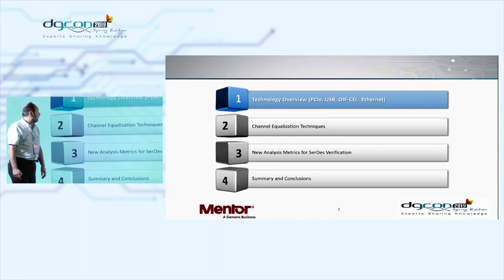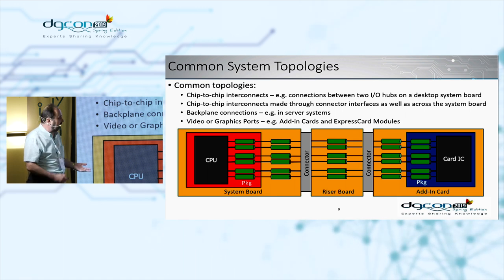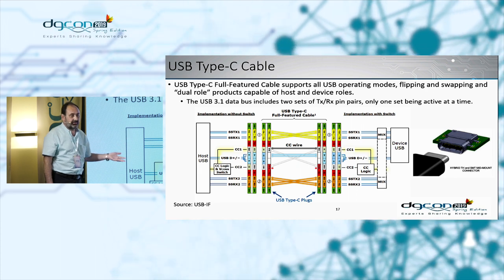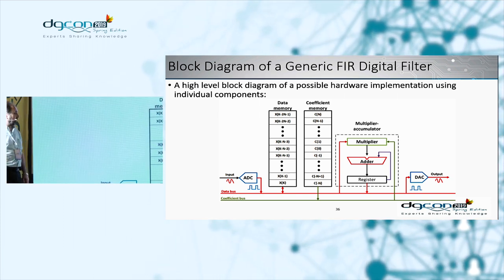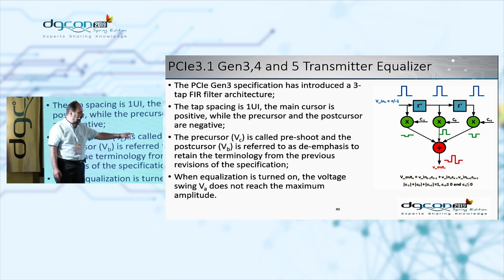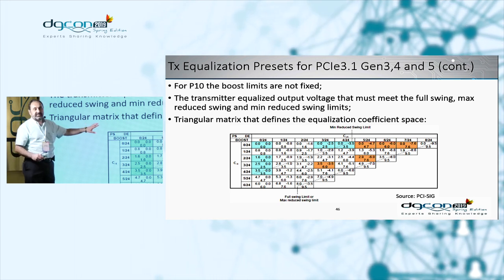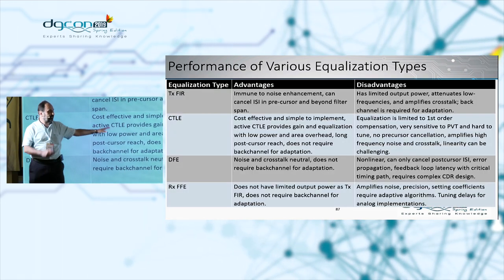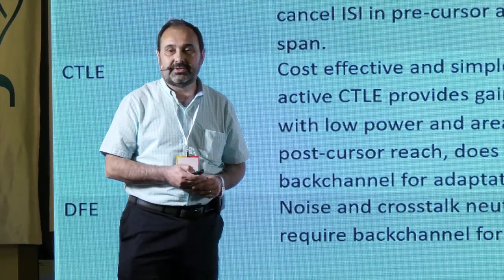DGCON 2019- Deep dive into the SerDes compliance requirements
Deep dive into the SerDes compliance requirements, modeling and analysis methods of the most popular protocol by
Cristian Filip, Product Architect High-Speed Analysis Products, Mentor Graphics